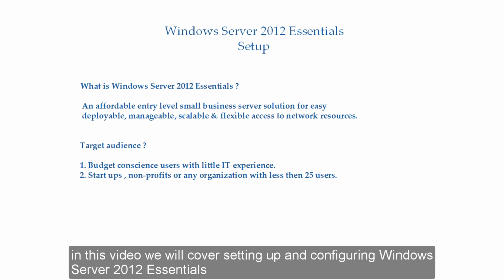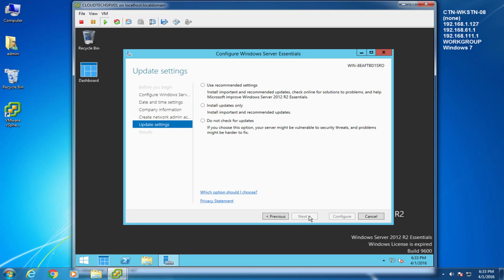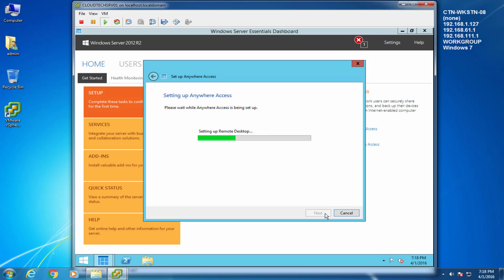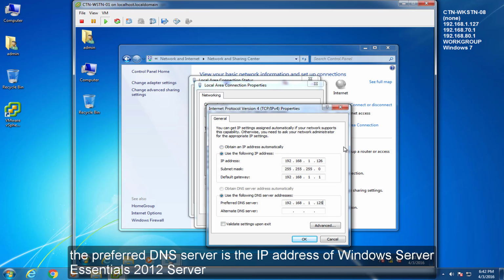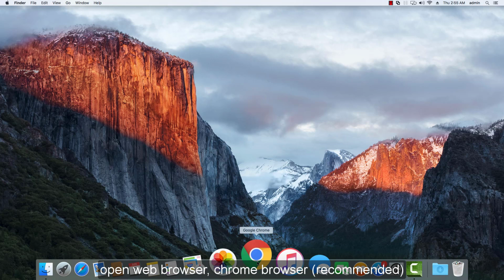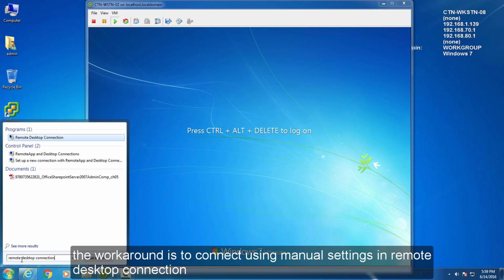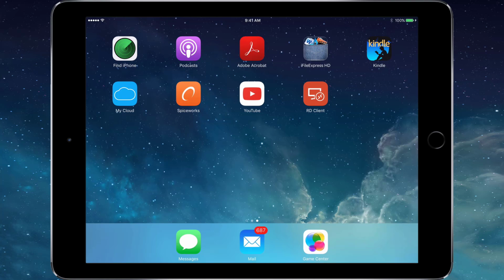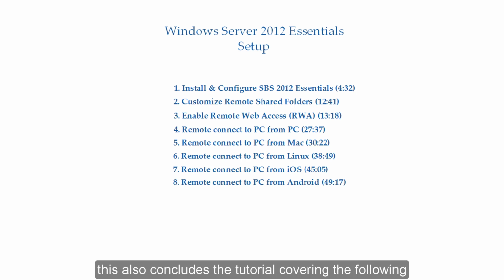Windows Server 2012 Essentials - Video#02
How to install and configure Windows Server 2012 Essentials, hyper-visor recommended.

*Note common error messages during RWA setup are as follows:

 "Your domain name cannot be resolved to the address for your server"
 "Port forwarding is not configured correctly on the router"
 "There is an error in your Remote Desktop Services settings"

Resolve these errors by resetting your router back to factory settings be sure to backup you router configuration to restore later, re-install Server 2012 Essentials if you still get an RDS error open IIS console and re-direct RWA address with (/remote).

Video Index:

1. Install & Configure SBS 2012 Essentials (4:32)
2. Customize Remote Shared Folders (12:41)
3. Enable Remote Web Access (RWA) (13:18)
4. Remote connect to PC from PC (27:37)
5. Remote connect to PC from Mac (30:22)
6. Remote connect to PC from Linux (38:49)
7. Remote connect to PC from iOS (45:05)
8. Remote connect to PC from Android (49:17)